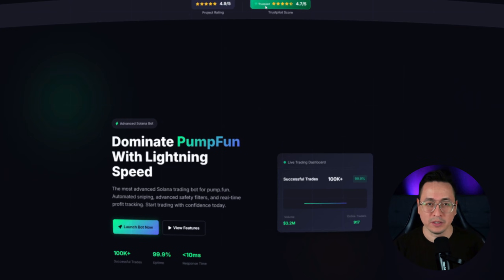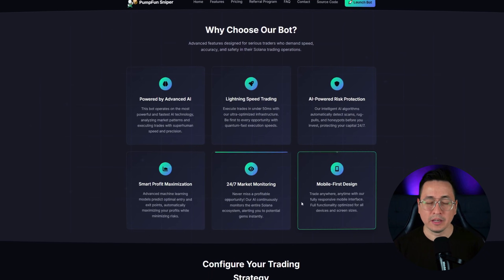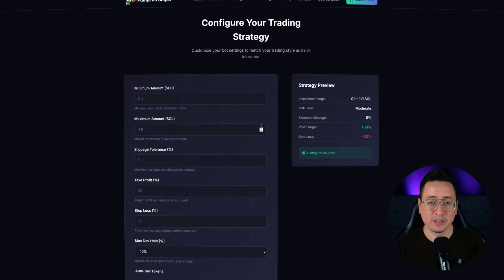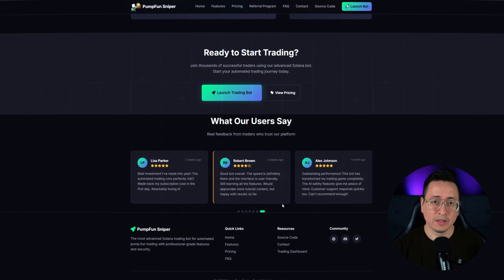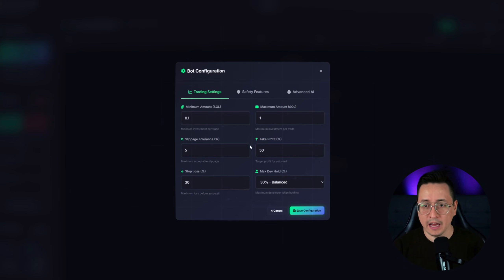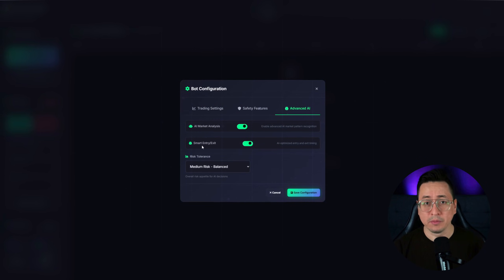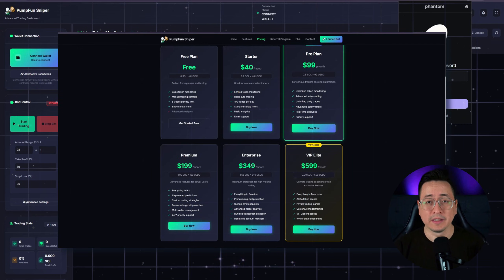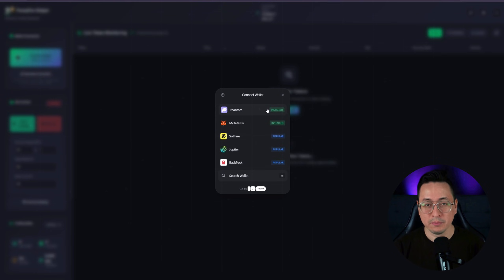It's BETTER than AXIOM - Solana Sniper Bot | How to Snipe Memecoins Instantly!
Discover why this Solana Sniper Bot is considered better than AXIOM by many active traders. In today’s video, I break down how this AI-powered tool allows you to snipe memecoins instantly, catch early launches, and secure fast profits across the Solana ecosystem.

If you want faster entries, higher accuracy, and a simpler interface than most Solana bots — this is the one you need.

🔥 Benefits of This Solana Sniper Bot

⚡ Faster execution than traditional sniper bots — extremely low-latency entry.

🤖 AI-enhanced detection — instantly identifies new Pump.fun memecoins.

🎯 High-precision sniping — optimized to enter before major volume spikes.

🔐 Non-custodial & secure — your funds stay in your wallet.

💰 Made for high-profit early entries — perfect for new launches.

🧠 Easy, beginner-friendly interface — no coding or advanced setup needed.

🔄 Full trading automation — entries, exits, and profit targets handled automatically.

📈 Smarter risk management tools — helps protect your portfolio.

This video walks you through everything step-by-step so you can start sniping Solana memecoins instantly and efficiently.

⏱️ Timeline (6:39)

00:00 – Intro: Why this bot beats Axiom
00:24 – What makes this Solana Sniper Bot unique
00:58 – AI memecoin detection explained
01:37 – Full setup walkthrough
02:22 – Key settings for instant sniping
03:09 – Live memecoin snipe demonstration
04:24 – Automated risk management & auto-sell
05:18 – How to maximize profit on new launches
06:10 – Final thoughts & recommendations
06:39 – Outro

🔖 Crypto Tags / Hashtags